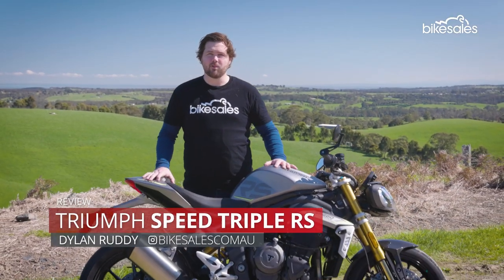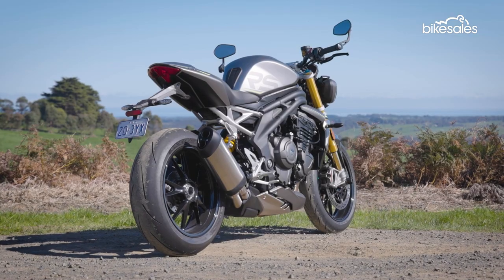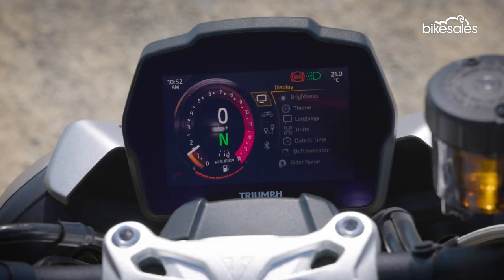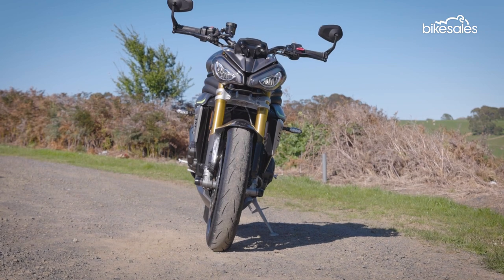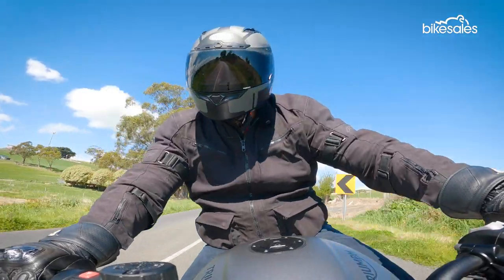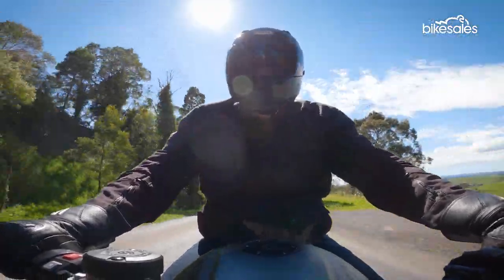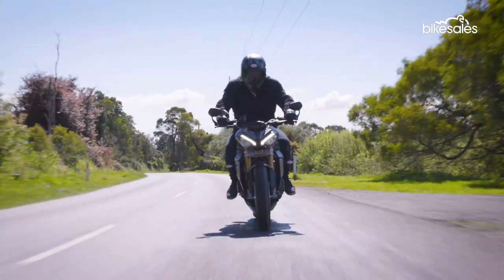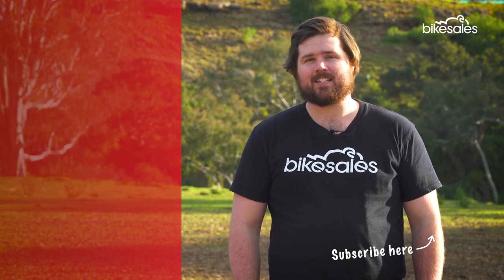Triumph Speed Triple 1200 RS 2021 Review | bikesales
The new 2021 Triumph Speed Triple 1200 RS adds a thoroughly modern twist to grassroots motorcycling thrills. Full Review